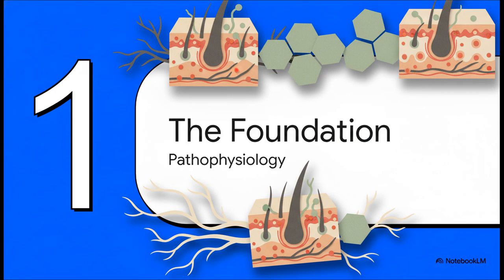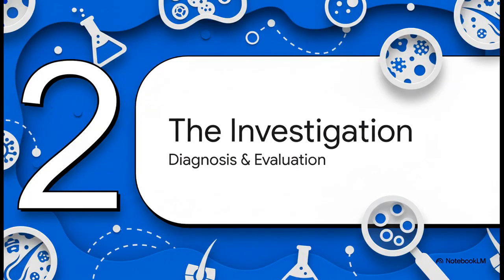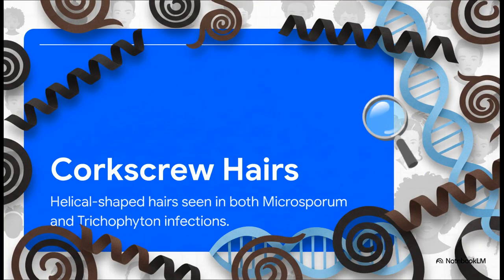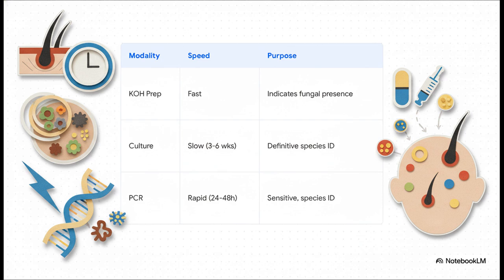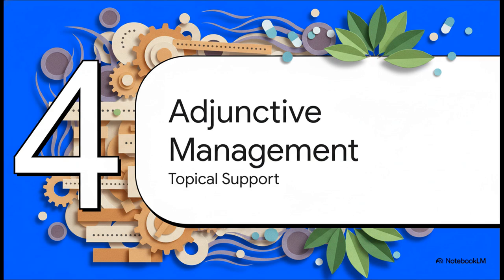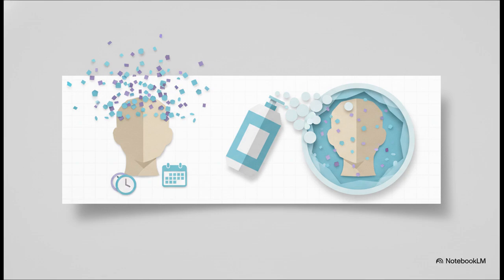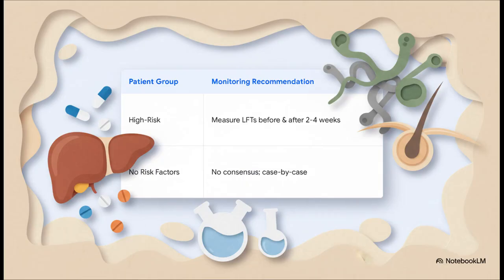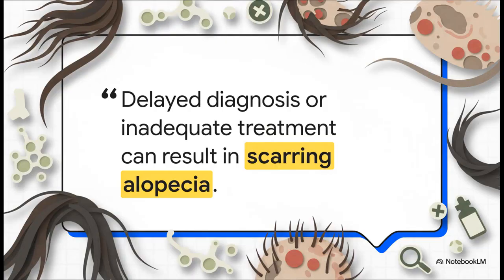Tinea Capitis in Adults - Scalp Ringworm - Fungal Scalp Infection - Diagnosis and Treatment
Welcome to MedXplained!
In this masterclass, we break down Tinea Capitis in a simple, visual, and clinically relevant way.
Understand the key concepts every student, resident, and healthcare professional should know.

🔍 In this video, you will learn:

• What tinea capitis is and why dermatophytes infect the scalp
• The most common causative organisms: Trichophyton and Microsporum species
• Classic clinical presentations: scaly patches, alopecia, black dots, kerion formation
• Key epidemiology: pediatric predominance, transmission patterns, risk factors
• How to diagnose: KOH exam, fungal culture, Wood’s lamp, and clinical clues
• When to suspect inflammatory variants and potential scarring alopecia
• First-line systemic treatments: griseofulvin, terbinafine, itraconazole—indications and duration
• Adjunctive therapies: antifungal shampoos, managing household contacts, preventing reinfection
• Complications and how to differentiate from other causes of pediatric alopecia
• Clinical pearls for real-world practice and exams

This video is perfect for medical students, nursing students, family physicians, dermatology residents, pediatric residents, and anyone reviewing common fungal scalp infections.